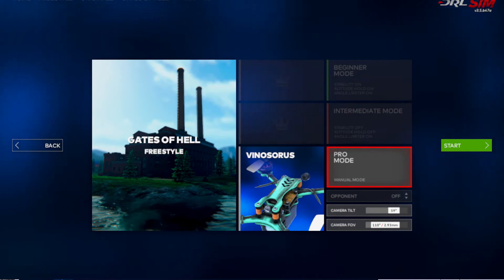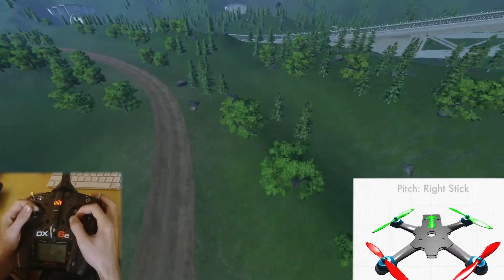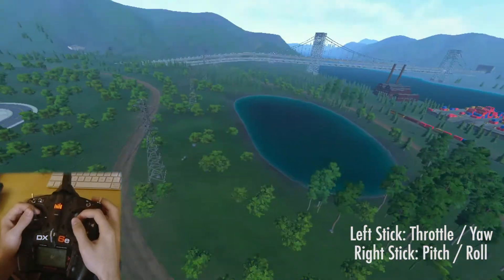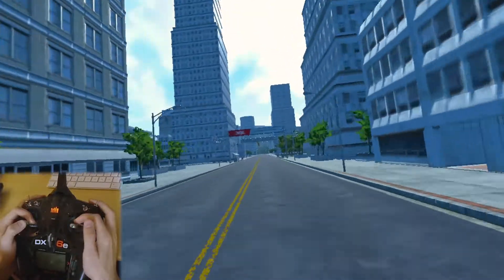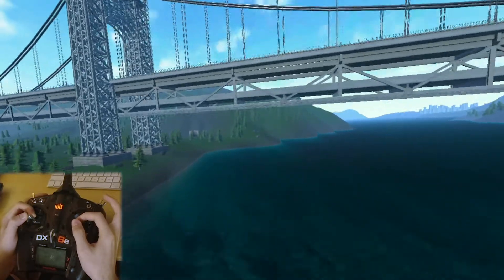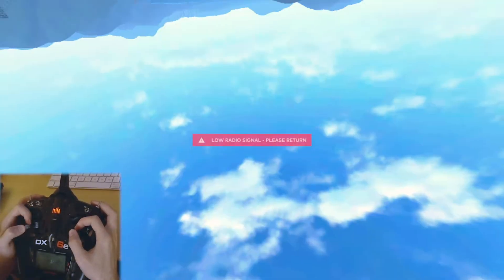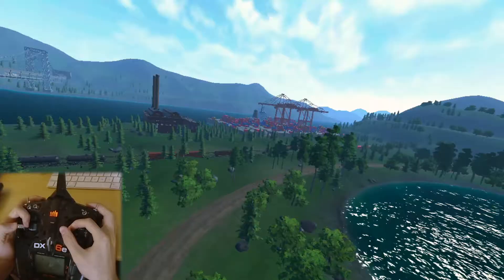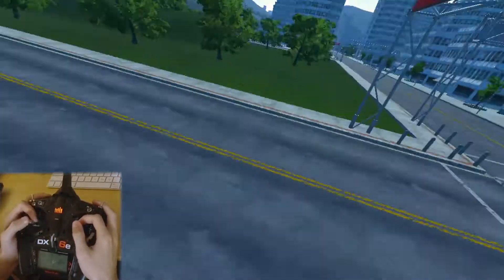Standard FPV Stick Controls | DRL Simulator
Vin Shows you how to fly with standard FPV stick controls on the DRL Simulator. Flying in the simulator is something that we always recommend!

Controller in the video:
DX6e Spectum Controller

Join us on TikTok: @simplyvisual